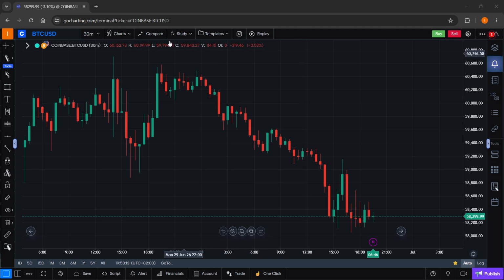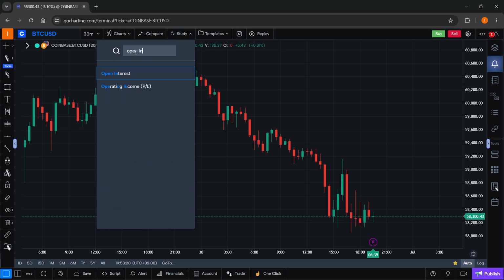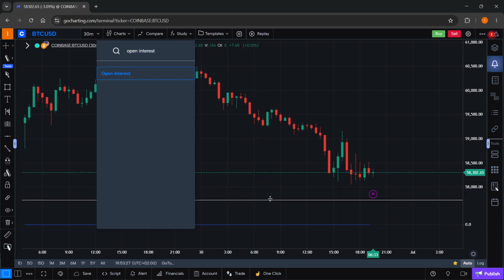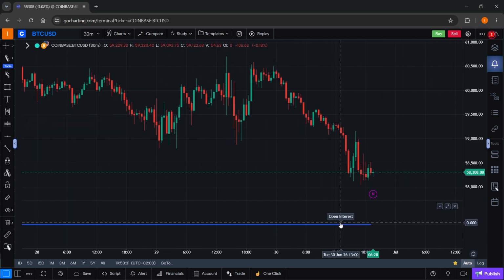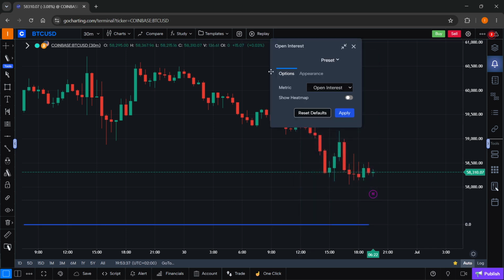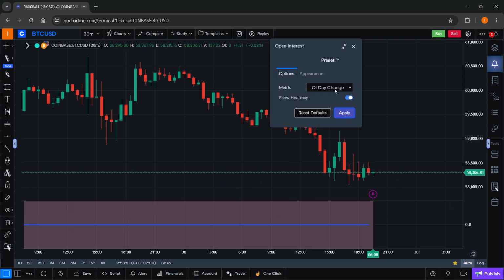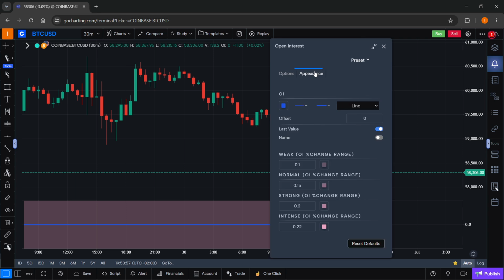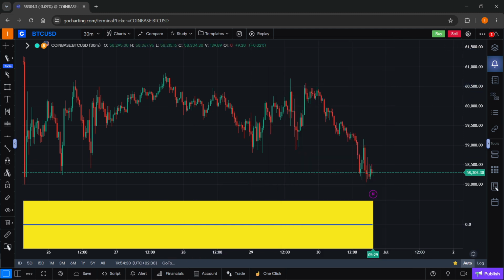How To USE GoCharting HEATMAP (QUICK & EASY) 2026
In this video, I'll show you how to use gocharting heatmap. This is a full guide on how to effectively employ the heatmap feature in GoCharting for your data analysis in 2026. In case you've been trying to understand how to navigate and utilize the heatmap in GoCharting, this is the video you need to see!